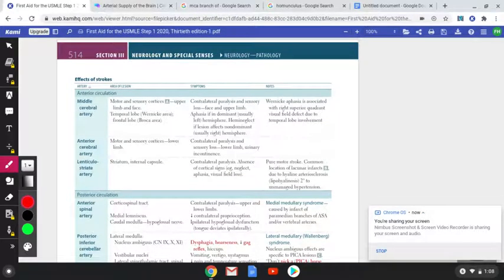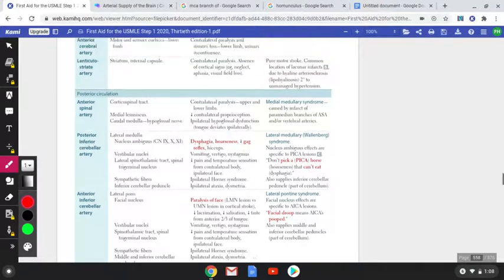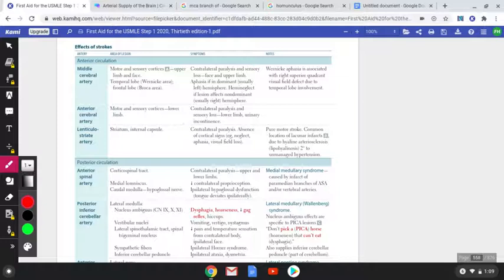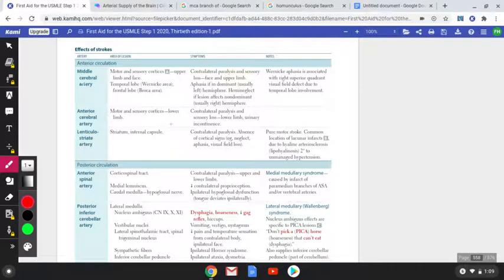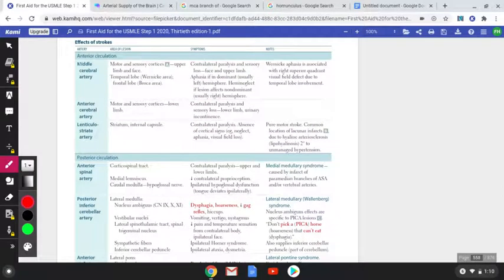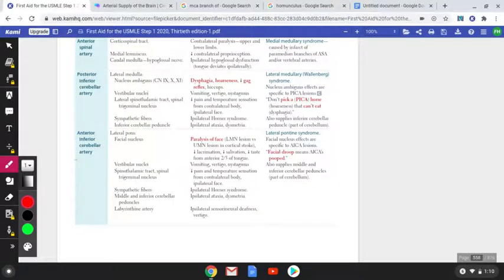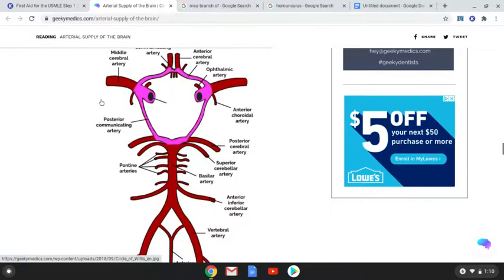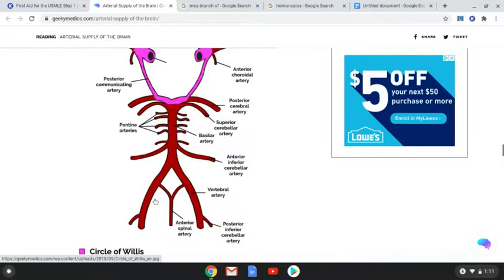Stroke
Stroke from FIRST AID 2020 for the USMLE STEP 1 along with ways on how to address relative questions and answer them perfectly each and every time.